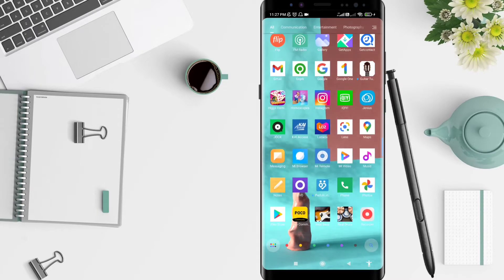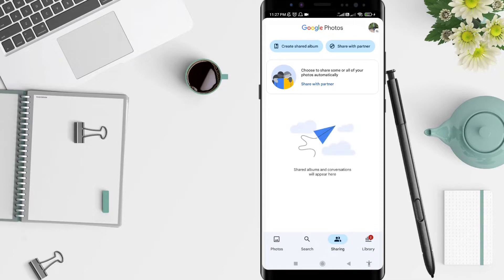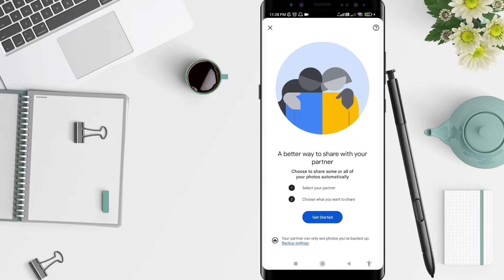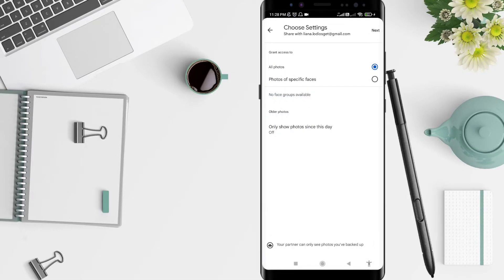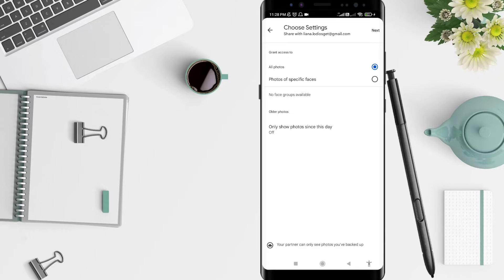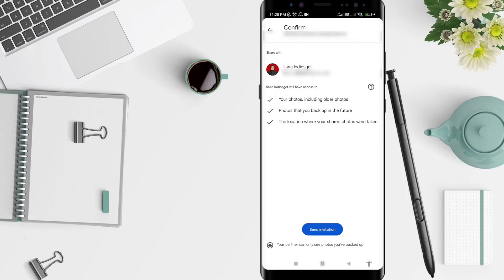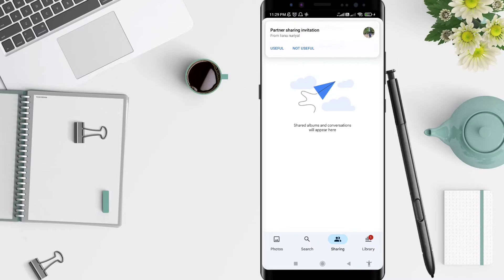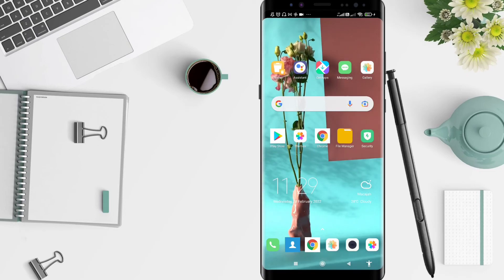How To Share Google Photos With Partner For Android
Hello guys, in this video I'll show you how to share google photos with partner for android.

*this video is related to :
how to share google photos with partner
how to share google photos
how to share google photos to another google account
how to share google photos to partner
how to share google photos to another google photos